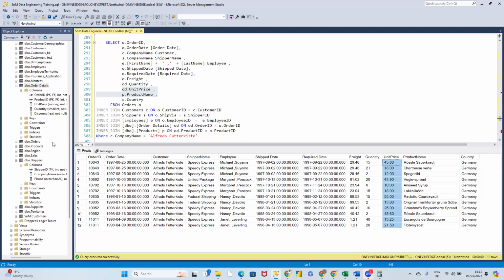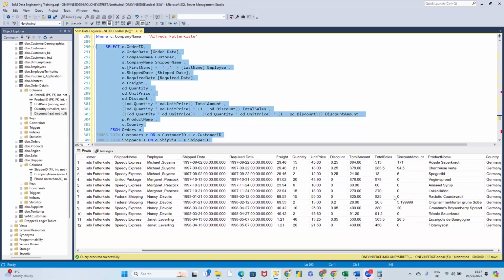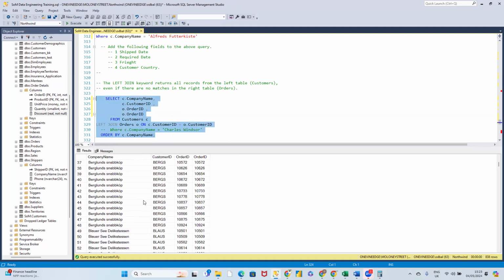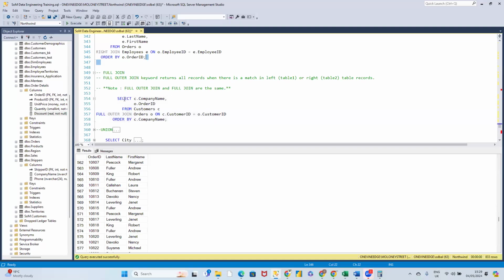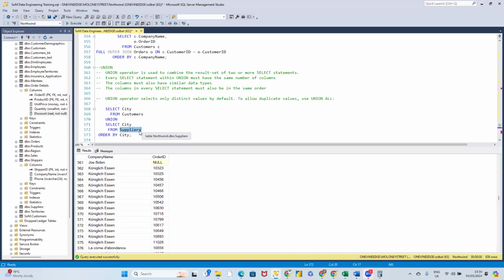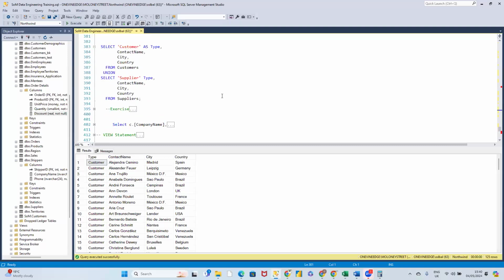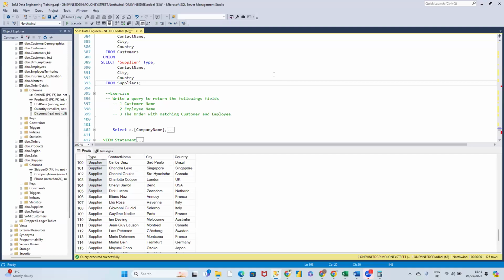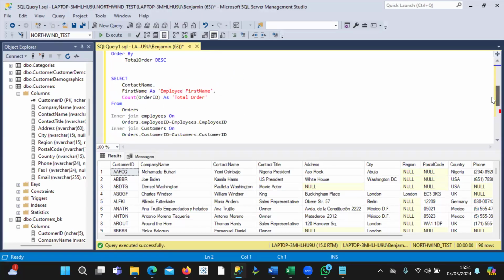Data Analysis and Engineering SQL session 3 (Part 2)